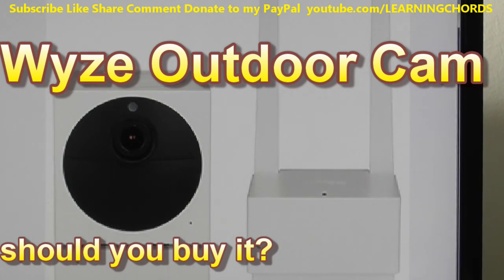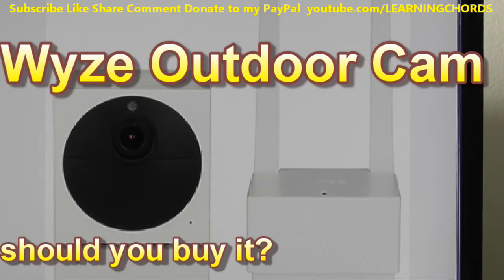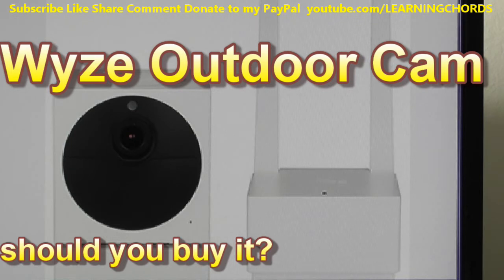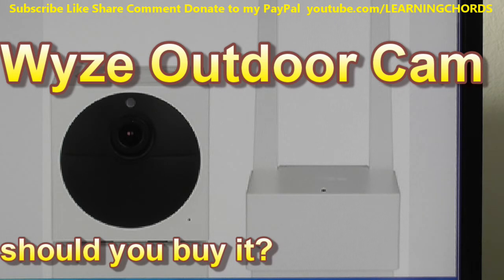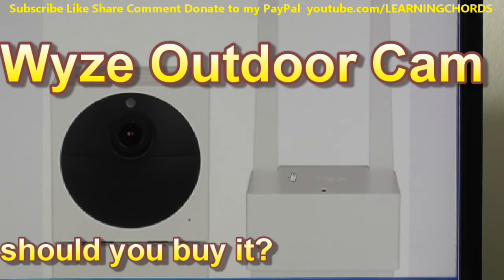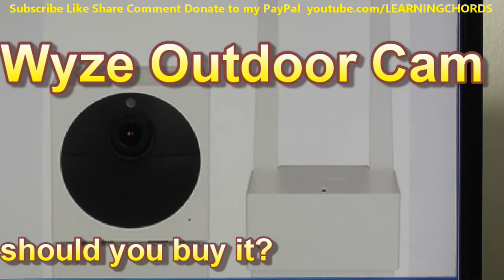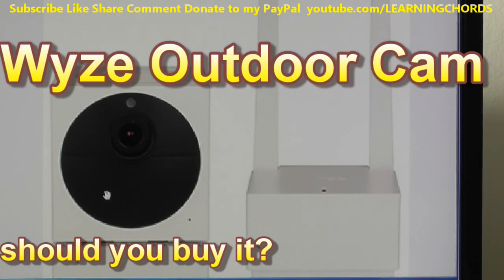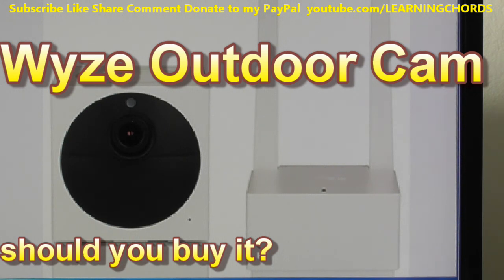WYZE CAM OUTDOOR Should You Buy It? DETAILED info On The NEW WYZE CAM OUTDOOR Camera